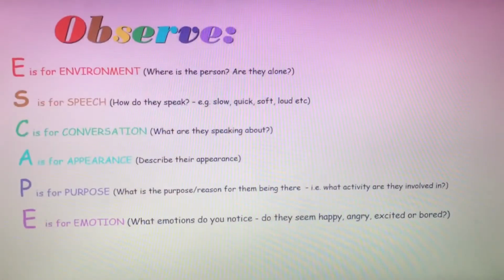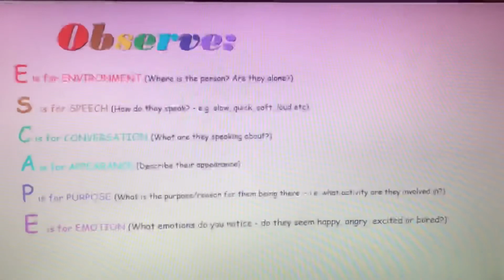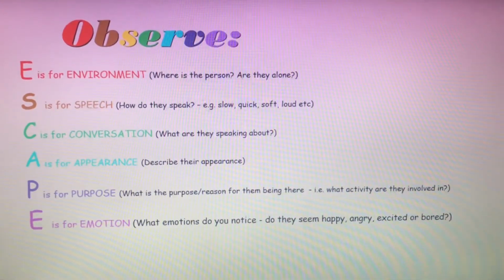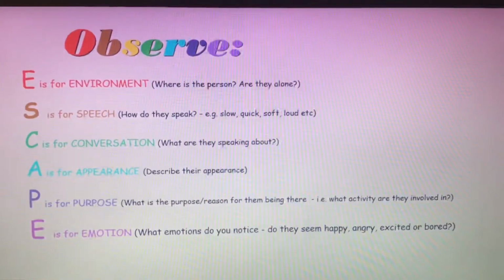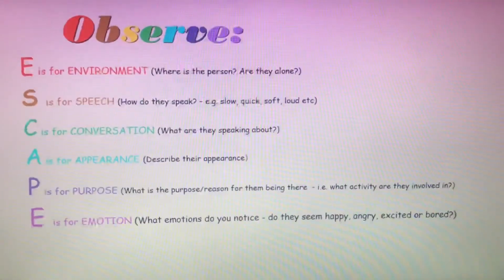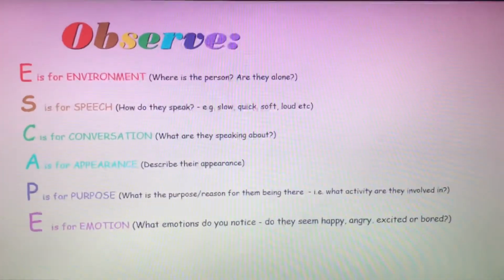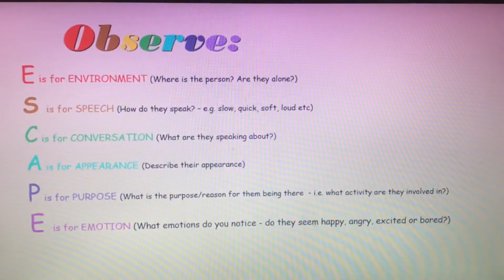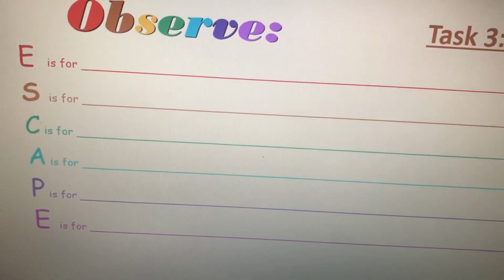“E.S.C.A.P.E.”- 6 categories to use when note-taking during an observation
Split your notes into these 6 categories when ‘spying’ on someone as a character study for a monologue.